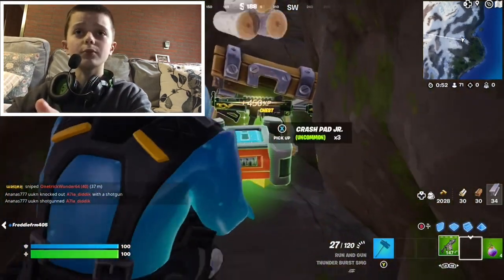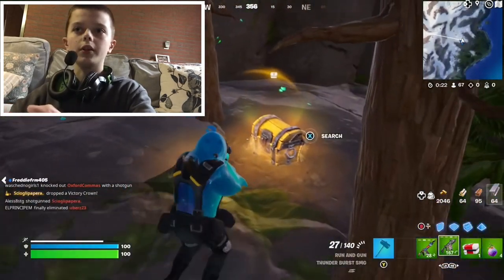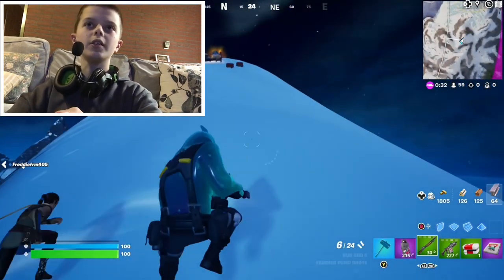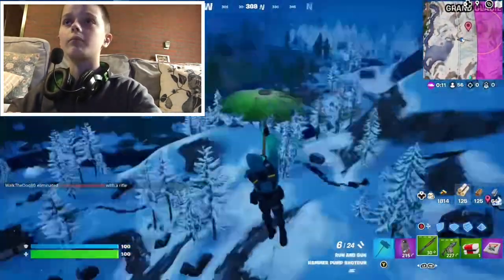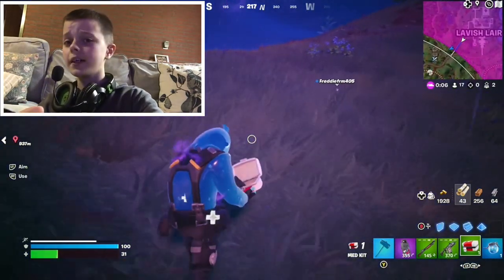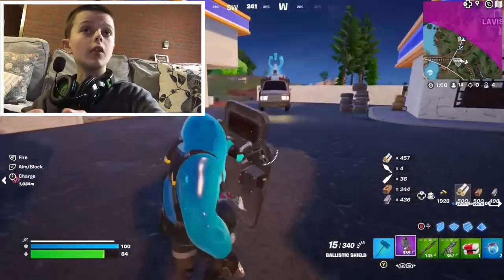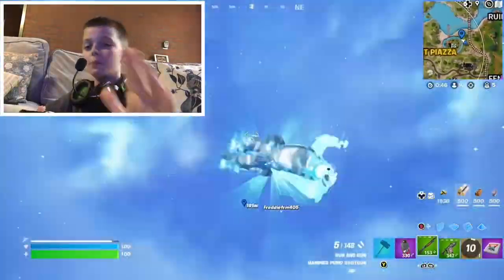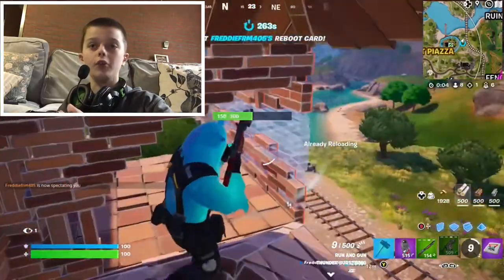Corral Buddies loot only (Fortnite Chapter 5)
In this video Me and my friend Freddy land at the Corral Buddies Cave and only use the loot from the cave.